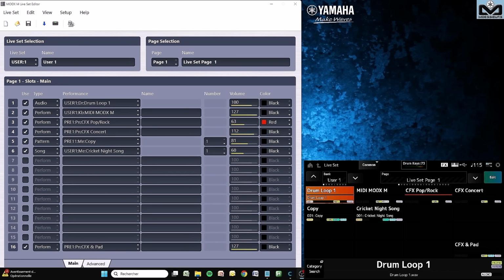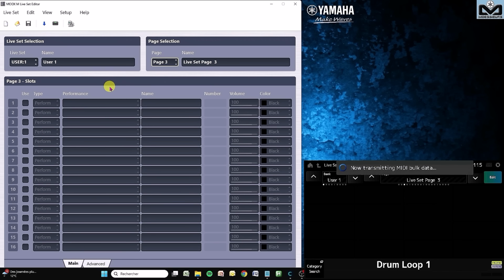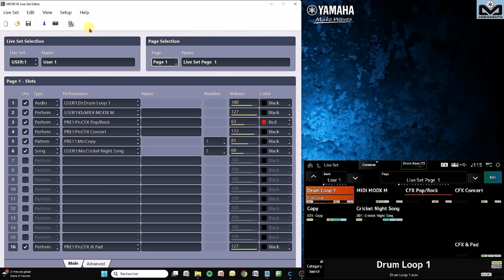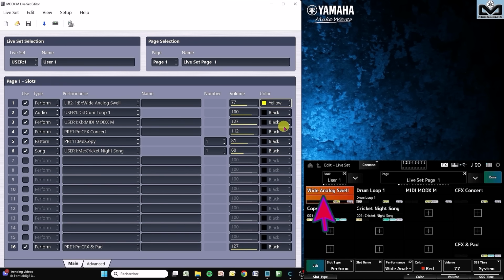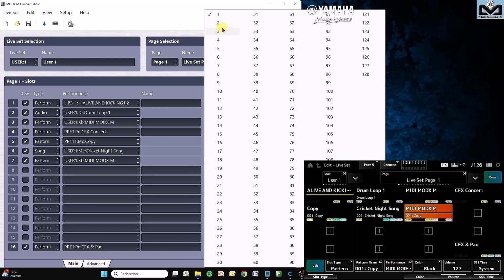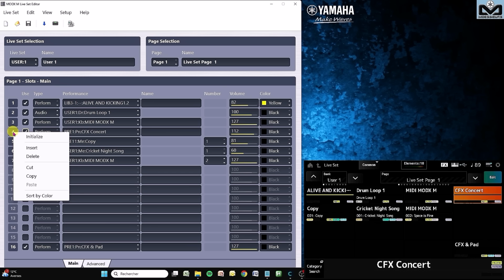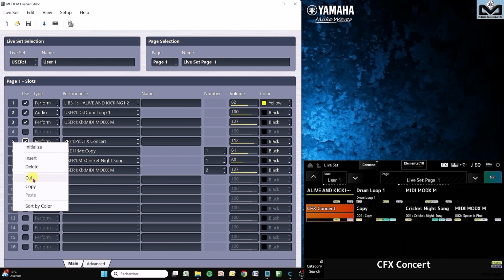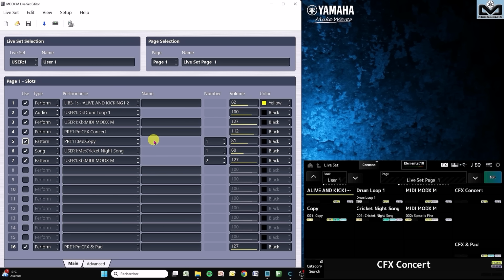How to use in the best way the John Melas Live Set Editor !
📌 In this new, exclusive Moessieurs video, I'll guide you through using John Melas' Live Set Editor for MODX M & Montage M. Learn how to get the most out of this editor by using the menus, essential functions like drag and drop, associating performances, songs, and patterns with Live Sets, inserting and copying pages, and much more.

Don't miss this video to fully utilize the Live Set Editor to its fullest potential and prepare your stage set as efficiently and quickly as possible.

Chapters:
00:00 Opening Credits
00:11 Introduction and review of the settings to be performed in video 1
00:40 File Menu Overview
00:54 Edit Menu Overview with a focus on copy and paste and initializing entire pages
01:35 View Menu Overview with system settings and the virtual keyboard
01:55 Setup Menu Overview with the option to connect an additional MIDI keyboard
02:19 Help Menu Overview
02:31 Drag and drop, assigning a performance to a live set, changing volumes, naming banks, pages, and slots, searching by performance name
04:12 Associating a song or pattern with a live set
05:26 Why you can't associate an audio file that is on the USB drive connected to the MODX M or Montage M
06:12 The Live Set right-click menu: initialize, insert, delete, cut, copy, paste, group by color
08:28 Conclusion, information Moessieurs

Don't miss this video to unlock the full potential of the Live Set Editor.

It's important to watch my first video for a good basic setup of the Live Set Editor:

The bundle with both programs is €50, Total Librarian alone is €30, and Live Set Editor alone is €25.